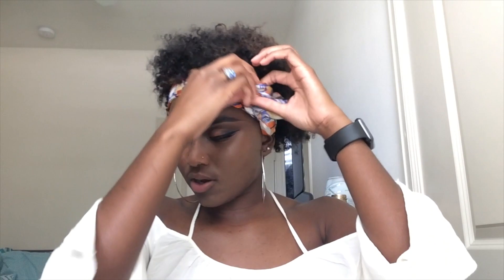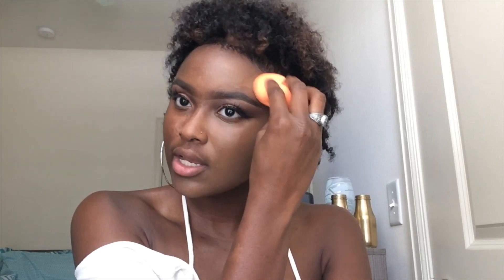New Drugstore Foundation?! | SEAUXTEJAH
Hey guys, I really hope you enjoyed this video and if so give it a BIG thumbs up and never, ever, ever forget to subscribe so you can be a part of this SEAUX fantastic family!
Peace out girl scouts and remember to ALWAYS stay fabulous! xo

FTC: DISCLAIMER This video is not sponsored, all opinions are 1000% mine and honest!